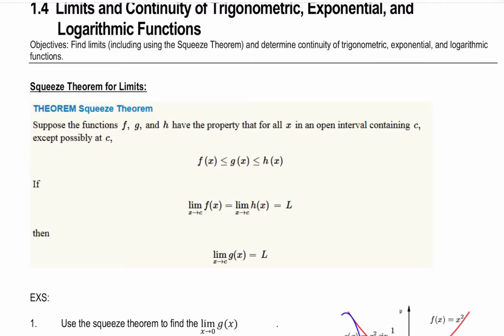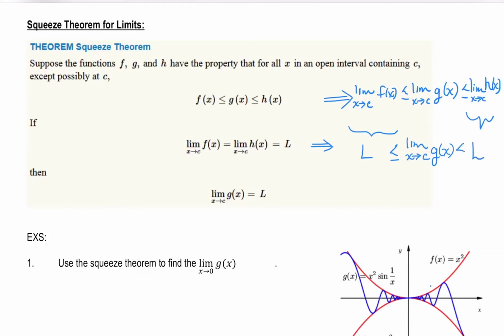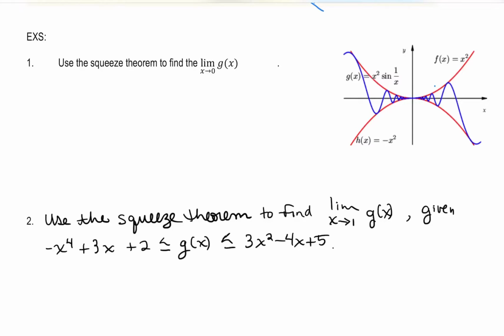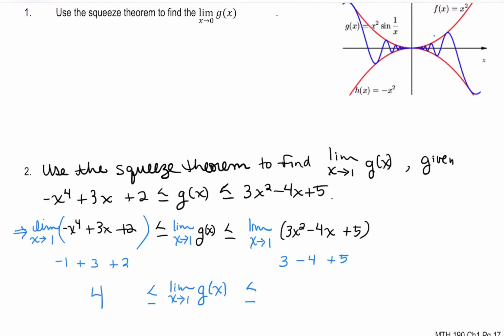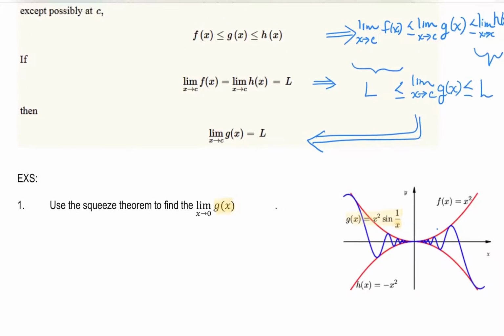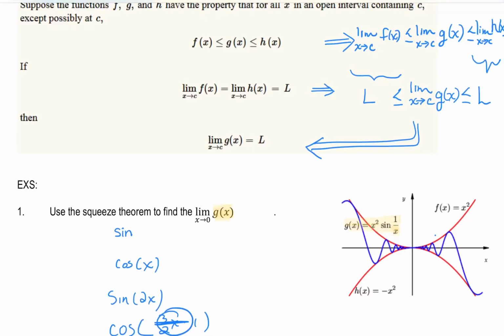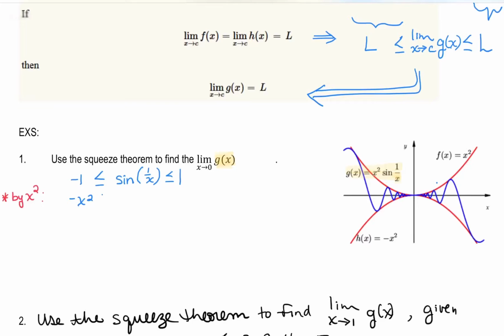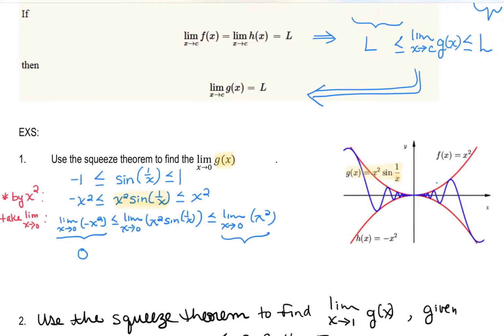MTH 190 Squeeze Theorem (1.4)